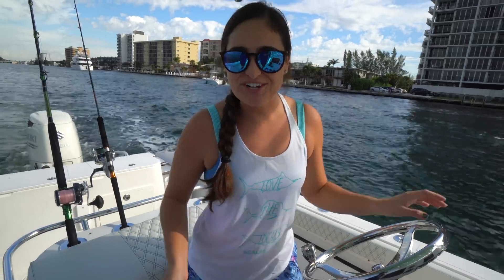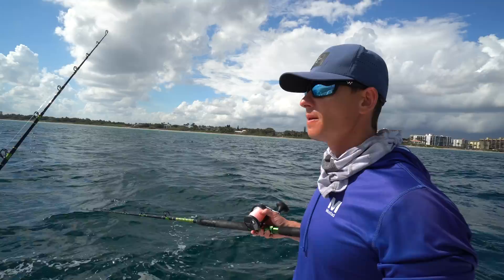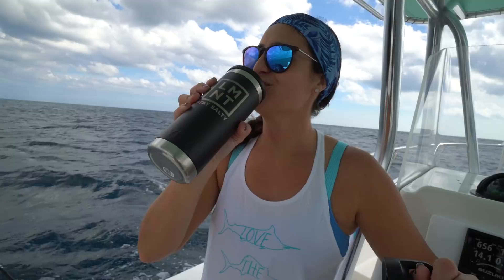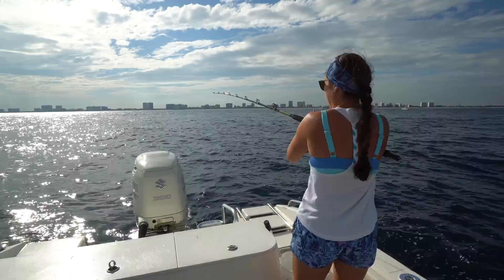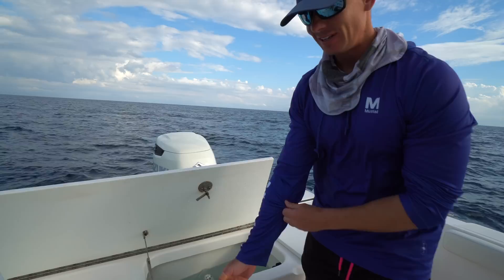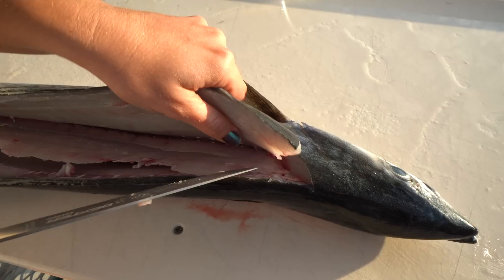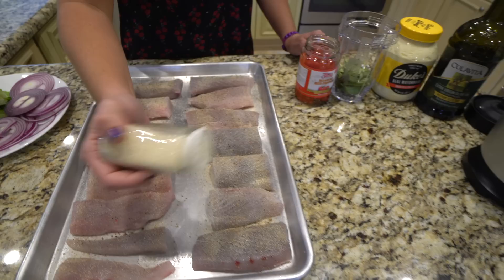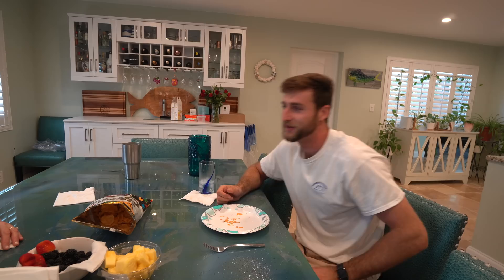The MOST UNDERRATED Fish! Catch, Clean, Cook! Fishing South Florida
We head offshore to catch live bait to use to catch dinner! We catch speedos, bar jacks and bullet bonita to use to catch kingfish! Kingfish are often looked down upon for being a "trash fish" but I think they're the most underrated fish! I make sandwiches with a roasted red pepper spread and they were delicious!

➤ Save 20% on all Dexter knives with code: brook20

➤ Save 20% on all Mustad products with code: brook20

➤Save 10% on Reel Skipper clothing with code: BROOKIE

COOKING FAVORITES
➤ The Crab seasoning we always use: JO Seasoning

➤What I use to film with:
Sony A6400
Mic for camera
Gopro hero 10
Gopro clamp accessory
Adapter for laptop
External Hard Drive, portable